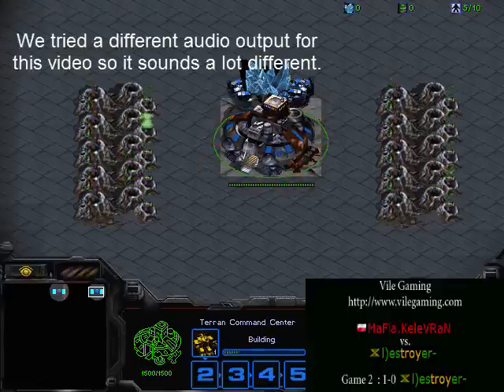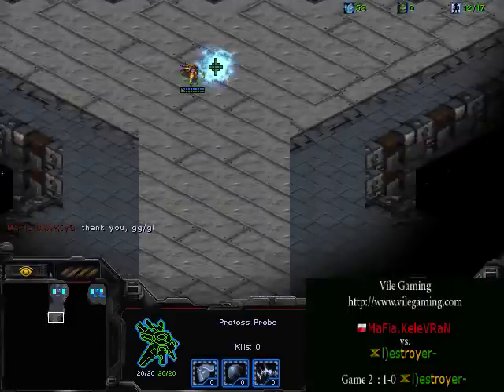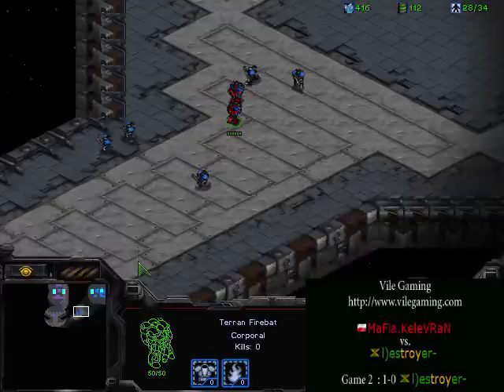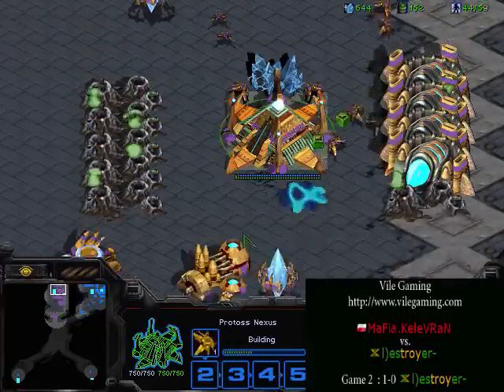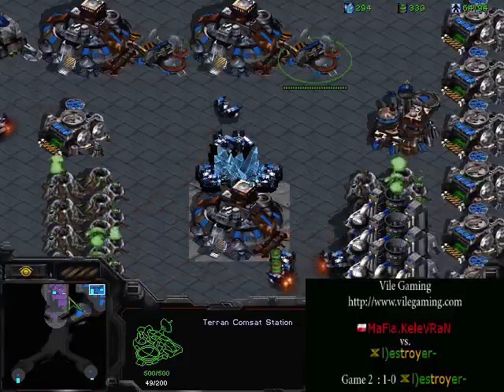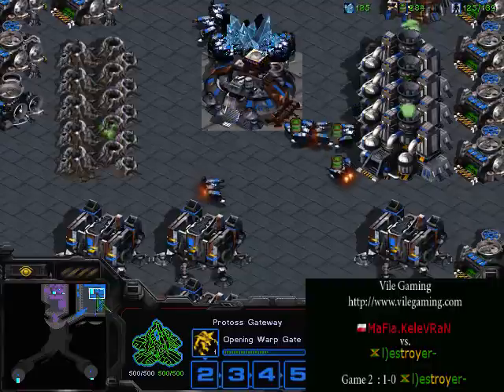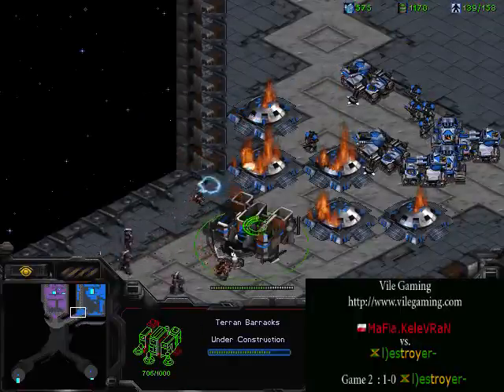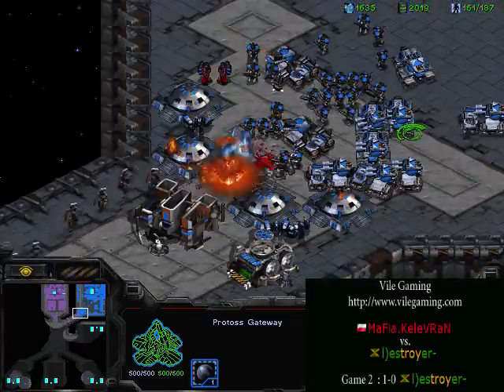MaFia.KeLeVRaN vs l)estroyer g2 pt 1/2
Vile Gaming Tour
Season 21

1v1: SC Ladder

Game 2
1-0 l)estroyer lead

MaFia.KeLeVRaN (Top Right Terran)
vs
l)estroyer (Top Mid Protoss)

Commentators:
Pro]ChoseN-
Pro]Butterfly-